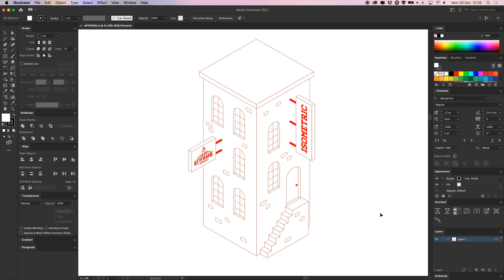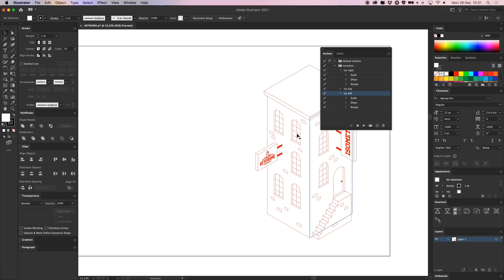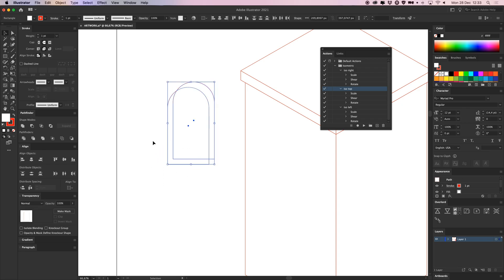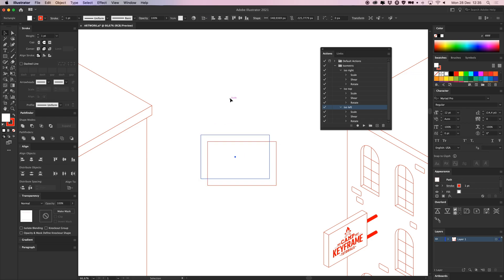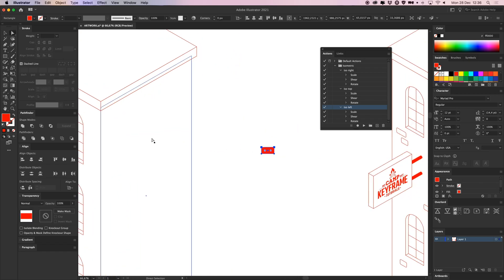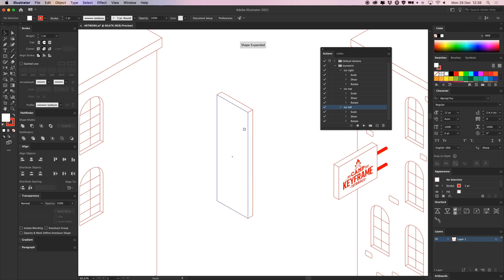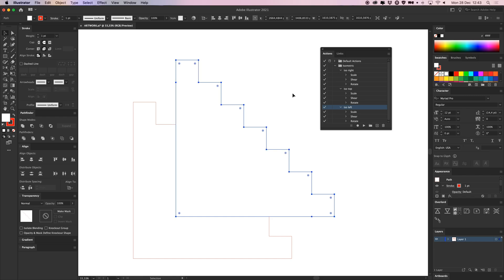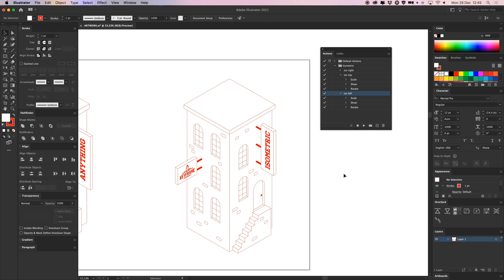Create Isometric Shapes in Seconds! - Adobe Illustrator Tutorial (+ Free Download)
Hey everyone! I've created some 'actions' in Adobe Illustrator that you can download and create isometric shapes with in seconds! In this video I show you how to add these actions to Illustrator and what you can use them for!

Bas